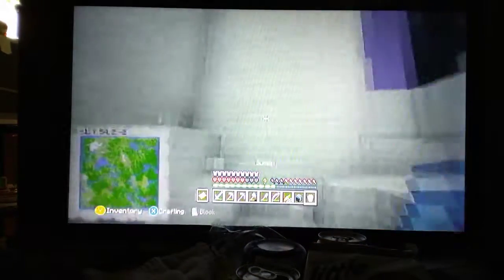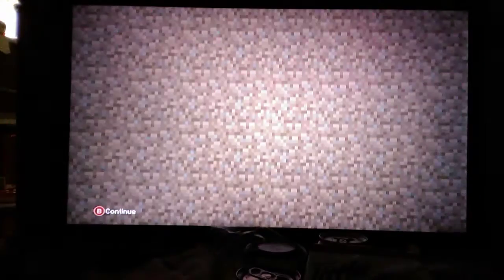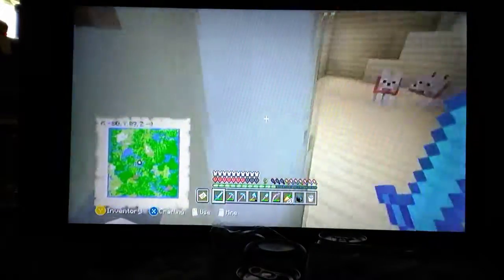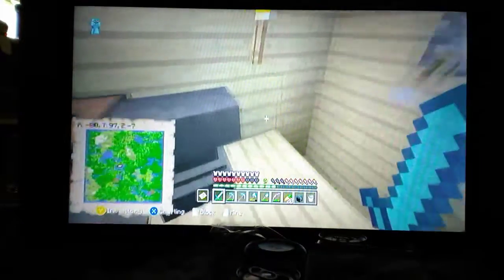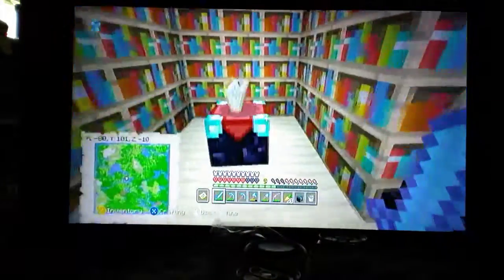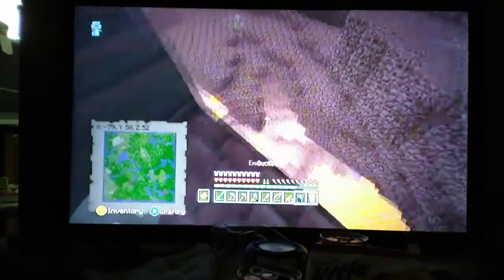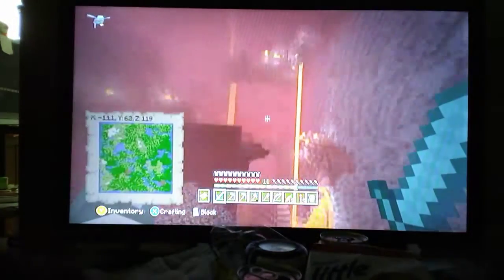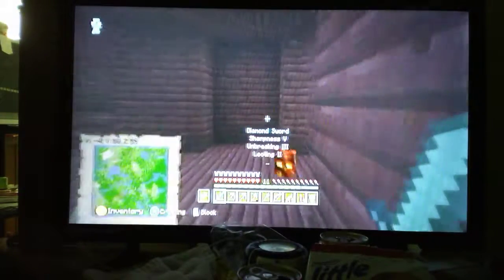Headhunting | Minecraft Let's Play Episode 6